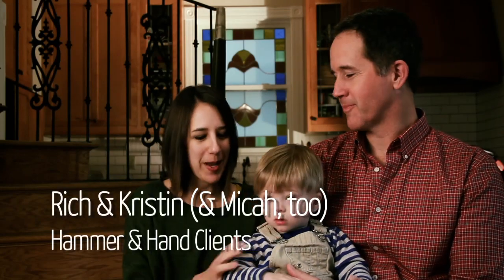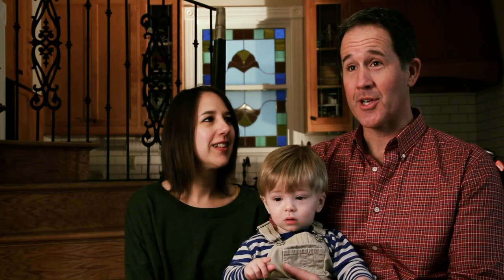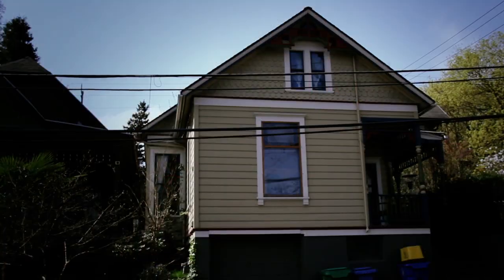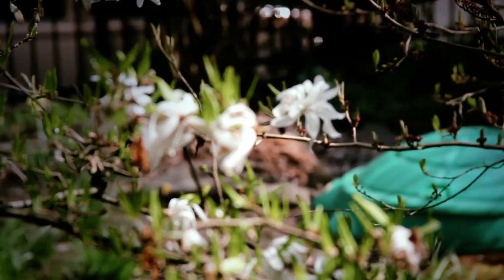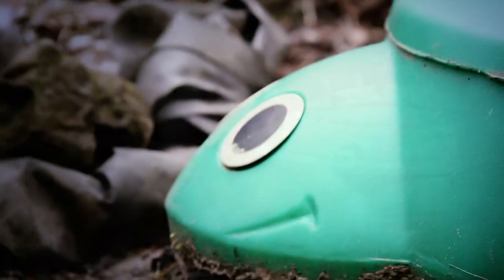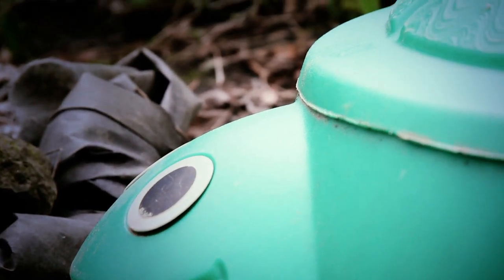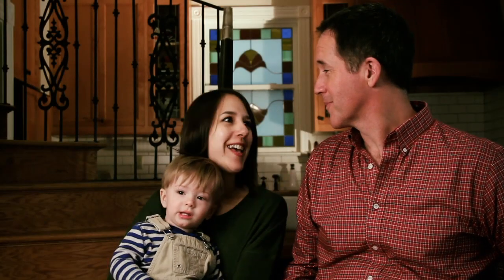Rich & Kristin's Home Energy Remodel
Portland, Oregon homeowners and new parents, Kristin & Rich, share their story of how their home energy retrofit from Hammer & Hand and Clean Energy Works Oregon gave their 1895 Victorian home modern comfort for their new family.